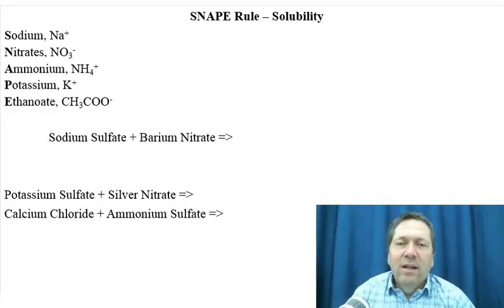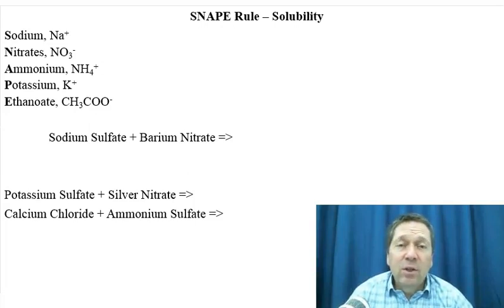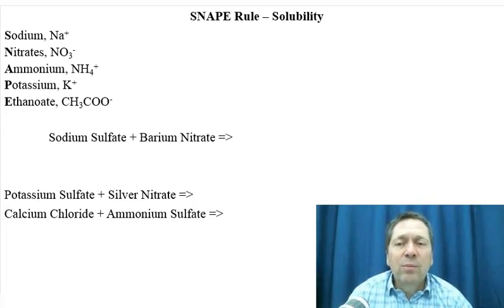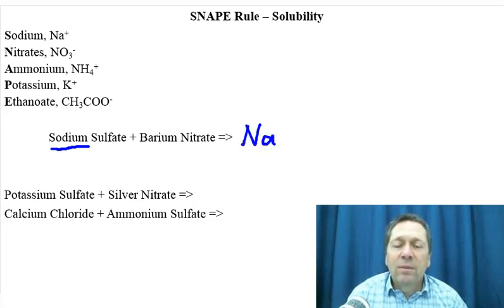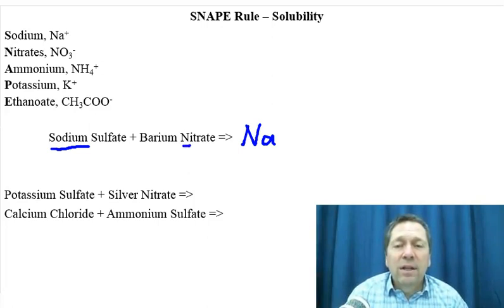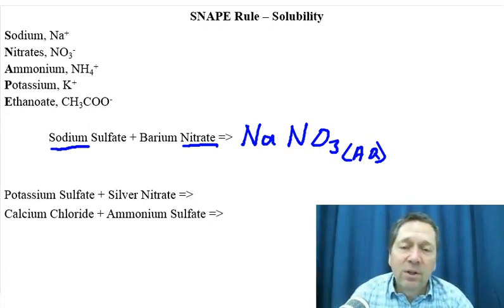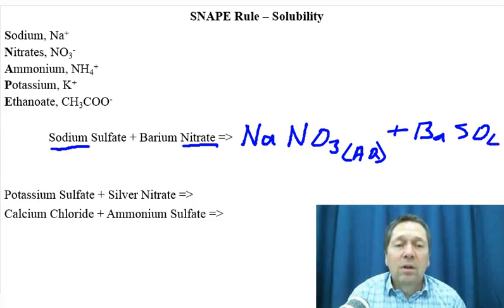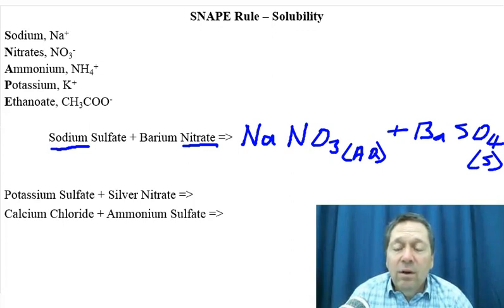Year 11 Solubility Rules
Using SNAPE to solve precipitation reaction problems